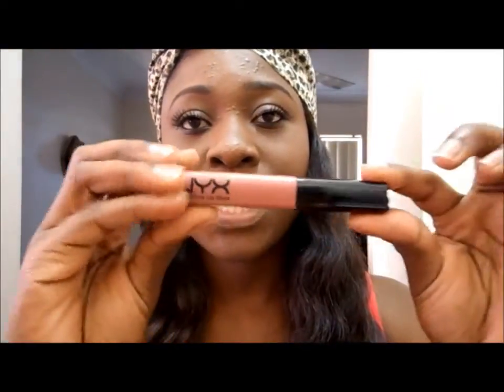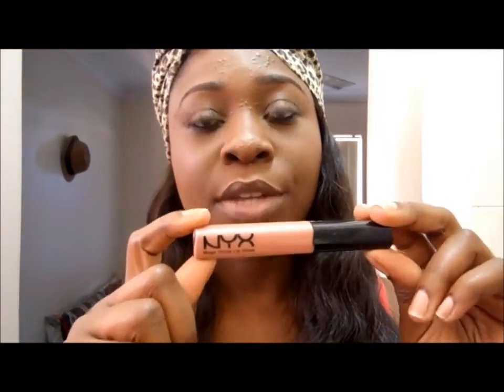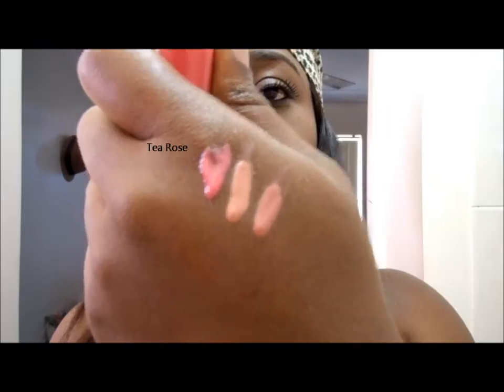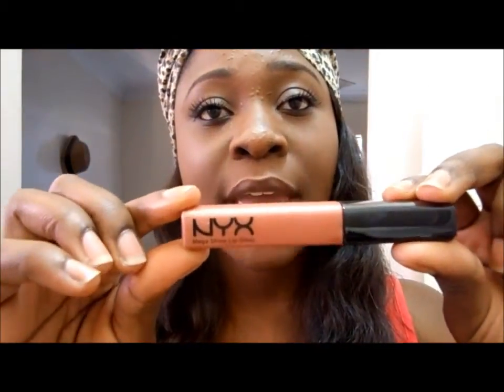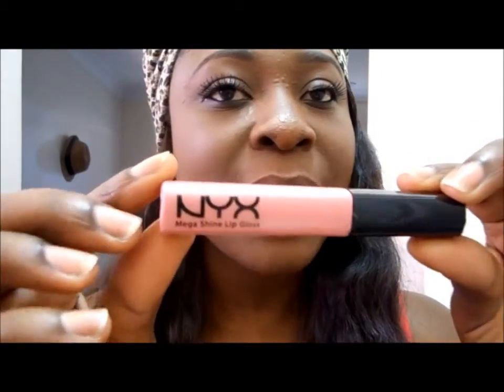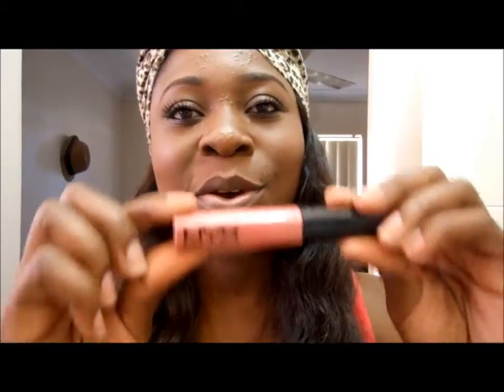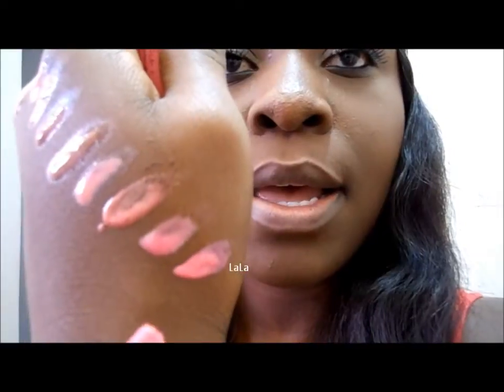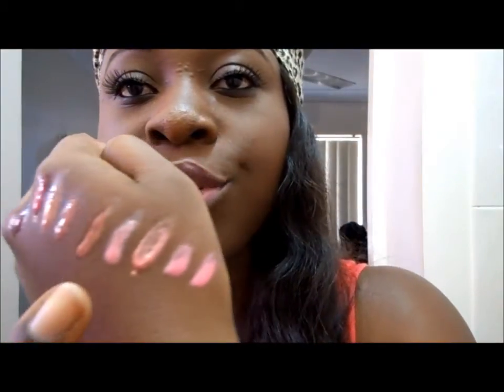NYX Megashine Lipgloss Swatches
Lipglosses in order:
Miami Babe
Natural
Tea Rose
Juicy Pink
Sponge
Salsa
Taupe
Golden Pink
LaLa